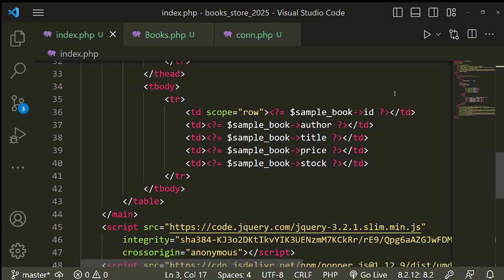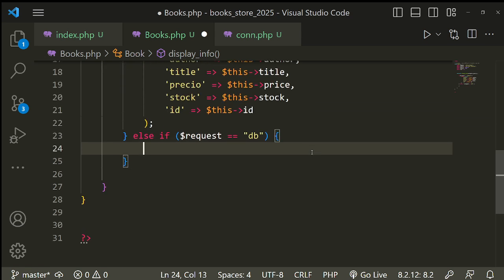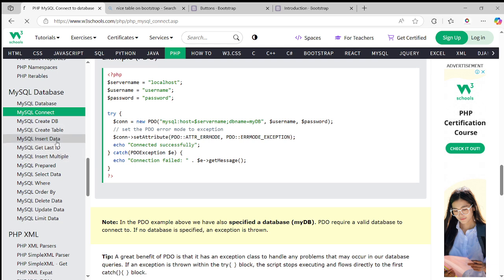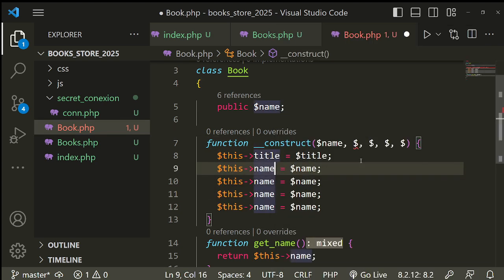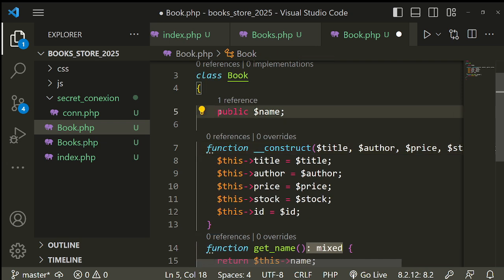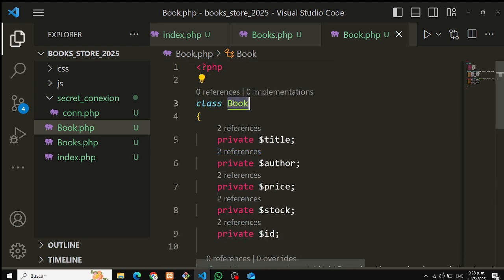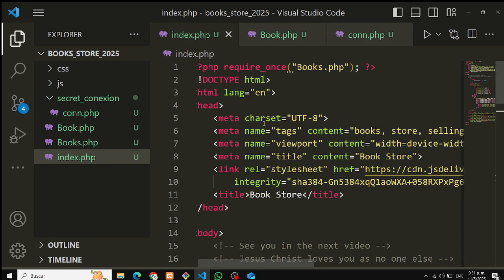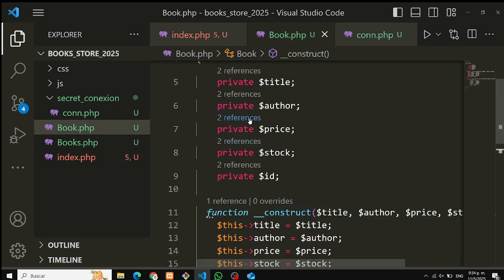Working with the database (project to stretch out - Vid. 4/5) - OBS Code: 2025-05-11 21 11 29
The thought of the just is constantly good; The wish of the unrighteuss ends with NOTHING.
— Holy Scriptures.